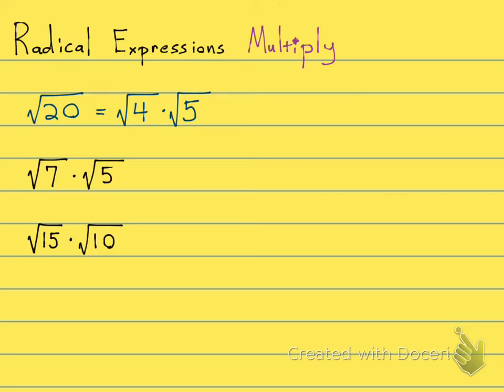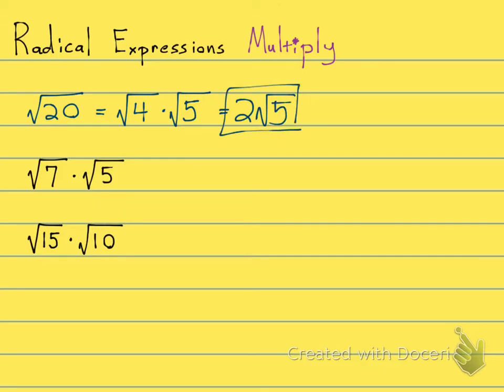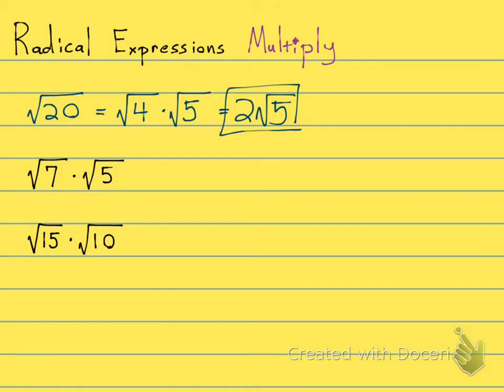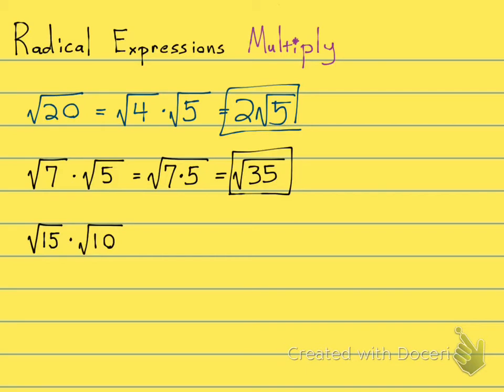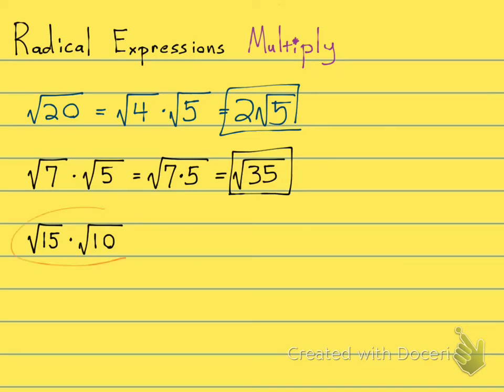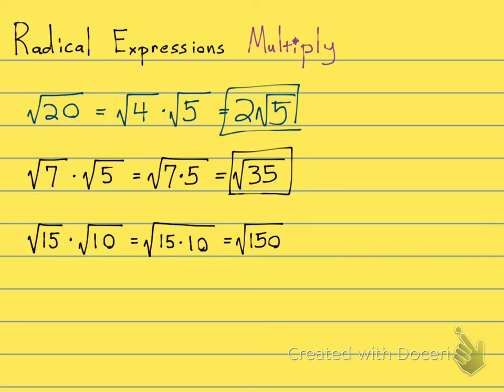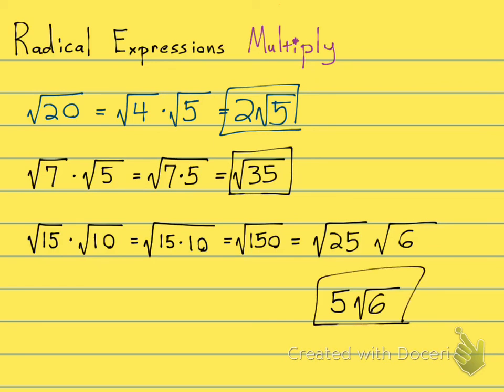10.4 - Part 2 - Quick Lecture - Multiply Radical Expressions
Multiply Radical Expressions
ProfessorMath1234